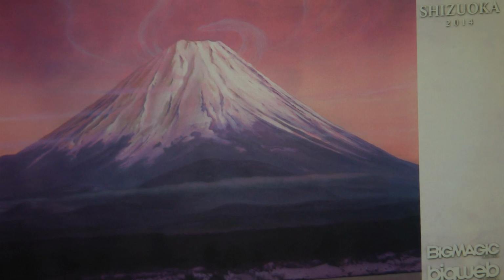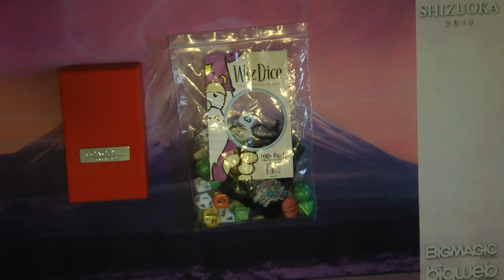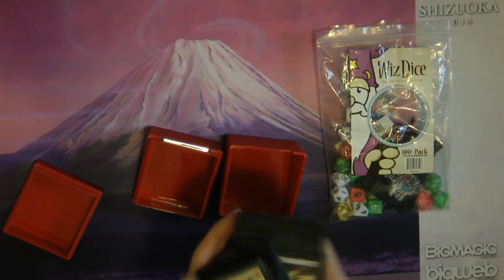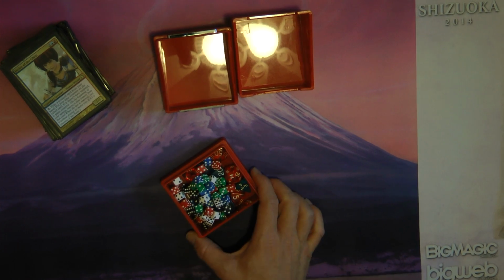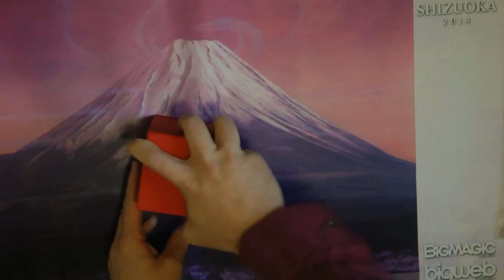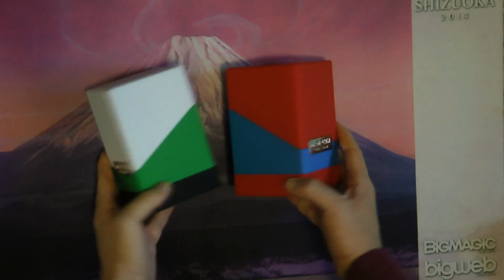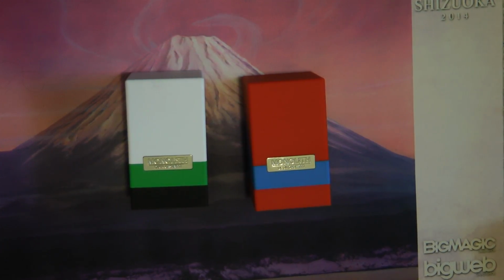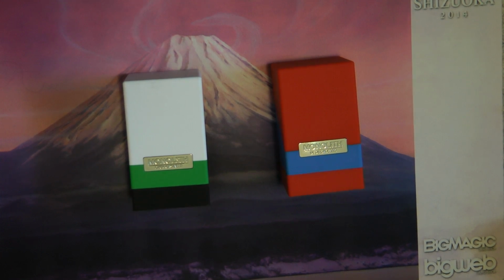How to Set Up a Good Deckbox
There are several deckboxes available to Magic players on the market, but if you set one up as shown in my video, it will be one of the more efficient and customizable ones available.

Also sorry for the long delay.  It was getting ready for a business trip and a vacation and I'm finally getting back into the swing of things!

Ultimate Guard Monolith Deck Case

Wiz Dice 100+ Random Polyhedral Pack

Koplow Games 8mm Dice (50 but also available in 100 and 200 packs)